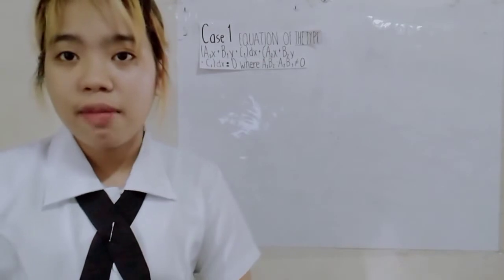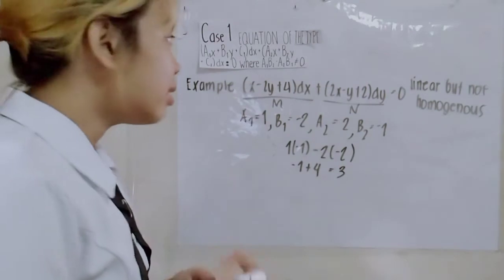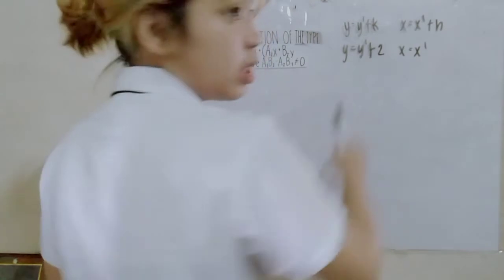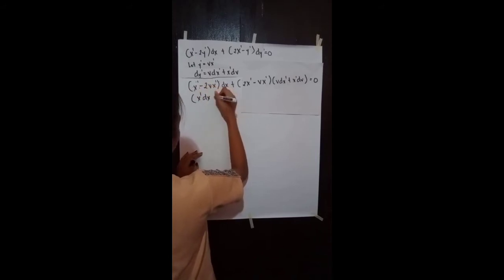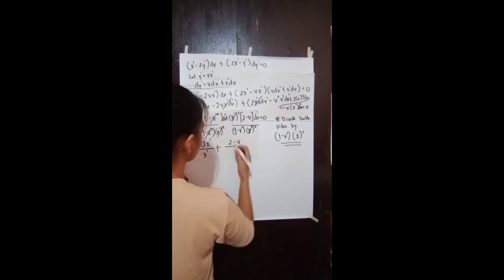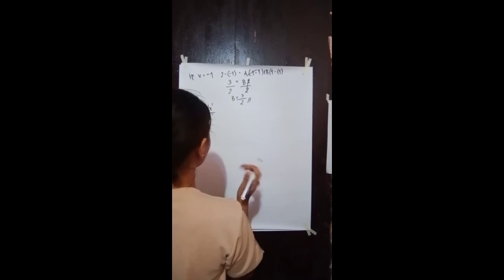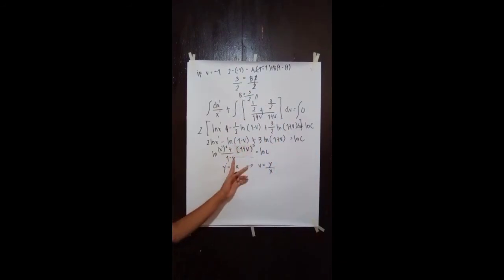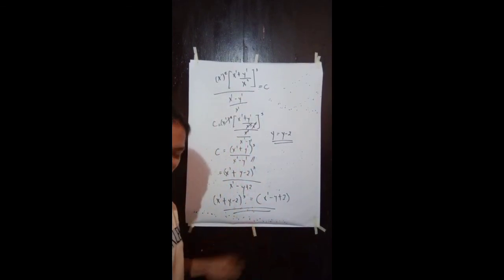Lesson 9 : Equation in which M(x,y) and N((x,y) are Linear but not Homogenous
Submitted by:
Keana Mangcucang
Geraldine Daplas

Submitted to: Mr. Raevinor Gonzales